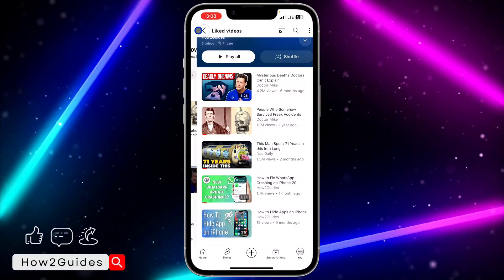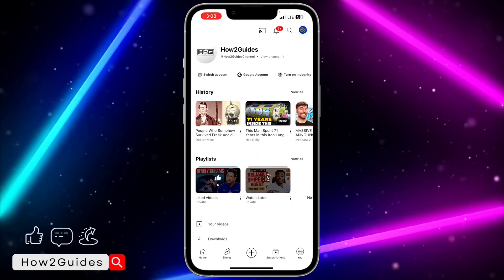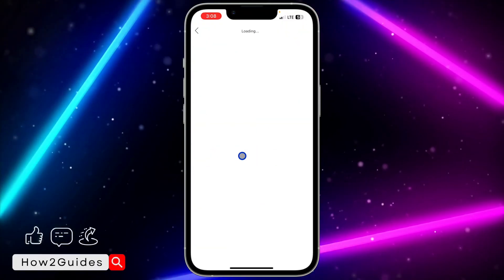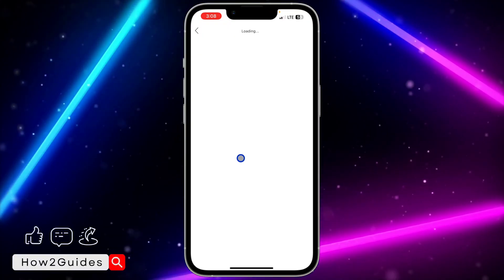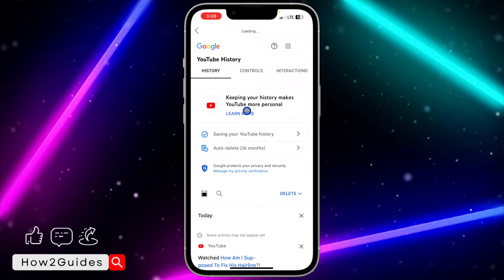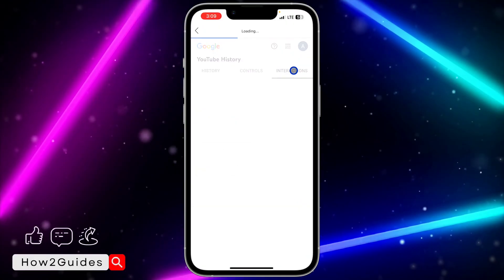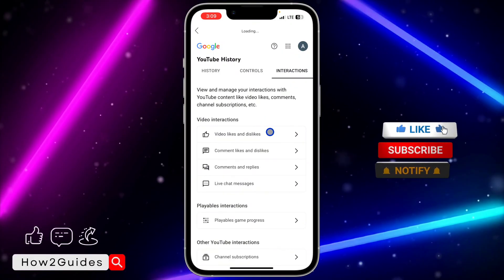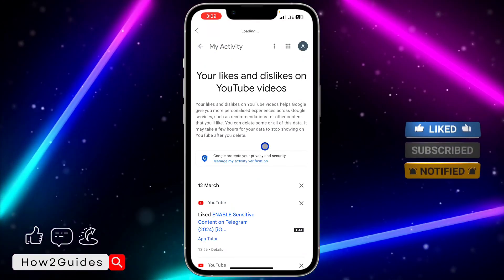How to Delete All Liked Videos At Once on YouTube! 2025 (NEW UPDATE)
Learn how to quickly delete all liked videos at once on YouTube with our latest 2025 update! Whether you're tidying up your playlists or starting fresh, this tutorial guides you through the process step-by-step. Discover the easiest way to clear your liked videos list and streamline your YouTube experience. Watch now and take control of your YouTube liked videos library!